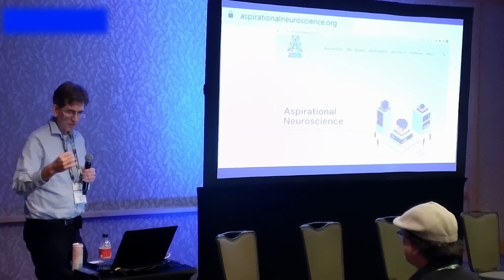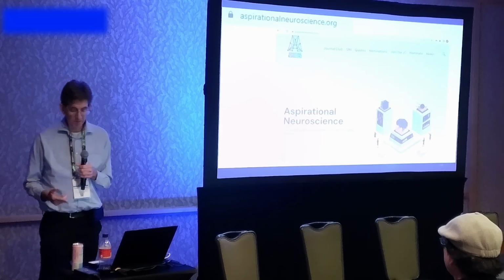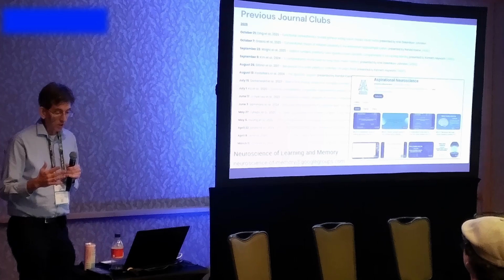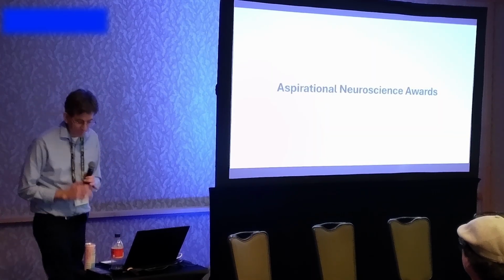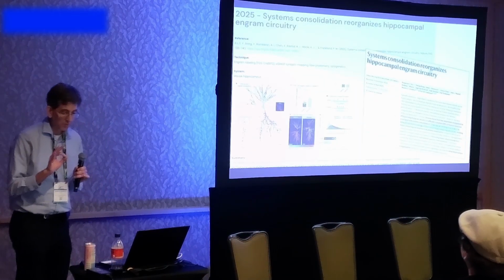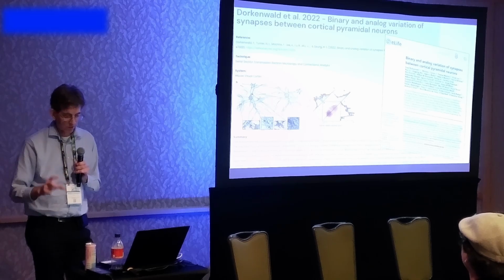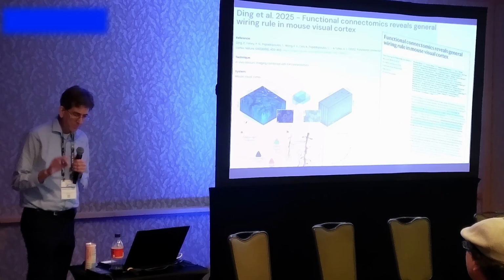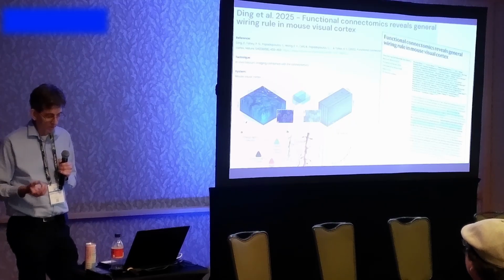2025 SfN Connectome & Memory Decoding Meetup Introduction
On November 17 2025, Kenneth Hayworth provided an introduction to the Memory Decoding Challenge and Annual Research Awards.

Memory Decoding Challenge Prize is currently $100,000. It will be offered to the first author of the team that makes this historic achievement, upon publication in a peer-reviewed scientific journal. There is no time limit for this award.

Annual Research Awards are currently US $25,000 (split equally among co-awarded papers then split equally among co-first authors). Four awards are presently offered each year typically during or around the time of the Society for Neuroscience meeting in November. Papers are selected from the annual nominations. Current philanthropic commitments will hopefully allow us to offer these annual awards until 2030.